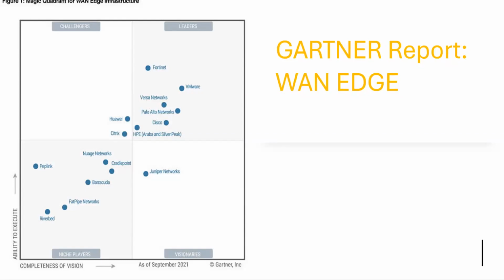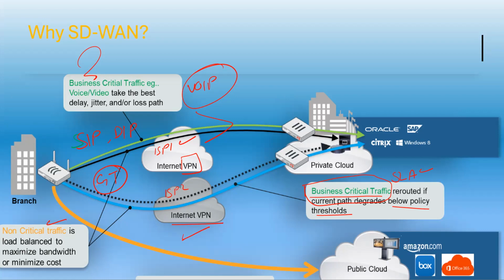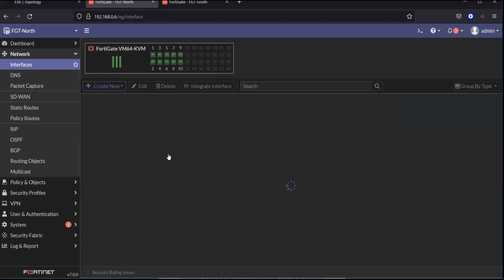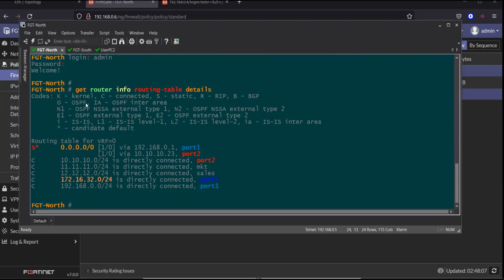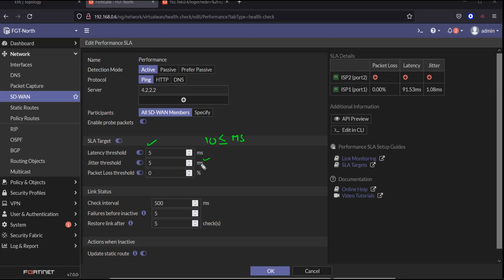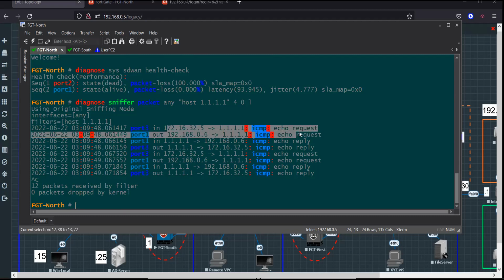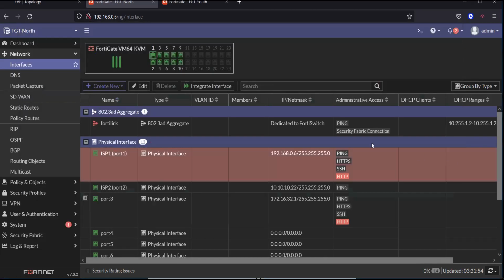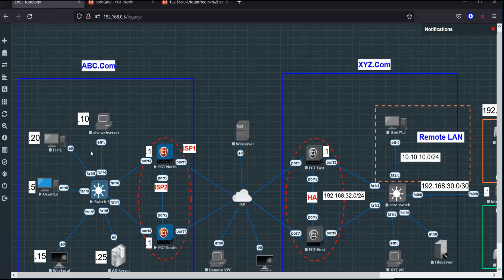How Fortigate SDWAN works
This session will help you understand Fortinet SD-WAN or Fortigate SDWAN
concepts in a simple and easy method and how to configure it in your home lab
What is the use of SD-WAN in fortigate
Why Fortinet SDWAN?
Is Fortinet SD-WAN free?
This session will help you get all the above answers.
Happy Learning! To become a Fortigate Subject Matter expert,
Getting NSE4/5/7 is just an outcome! Or you can connect over call/WhatsApp at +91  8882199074